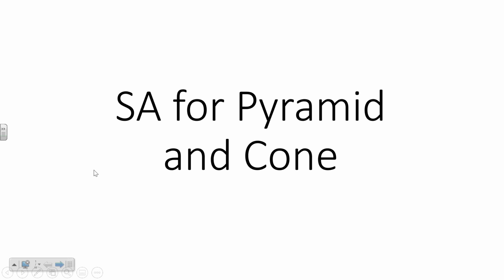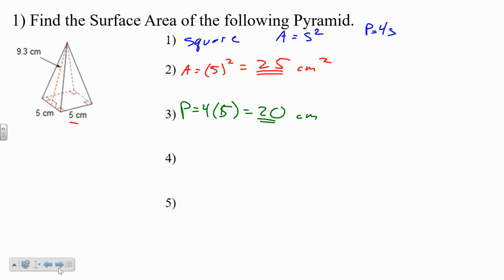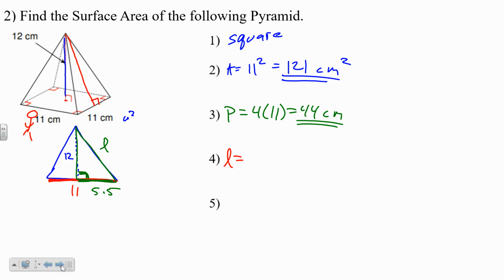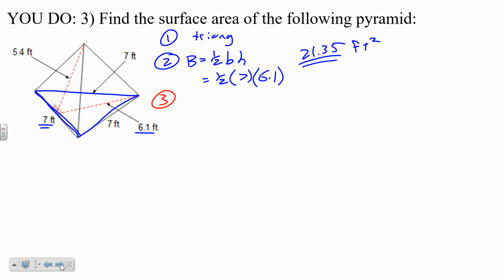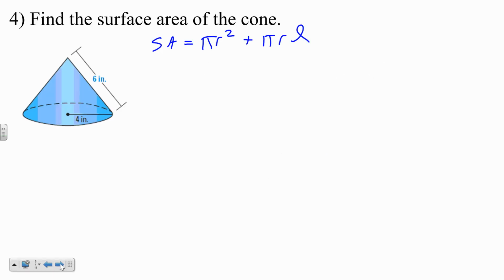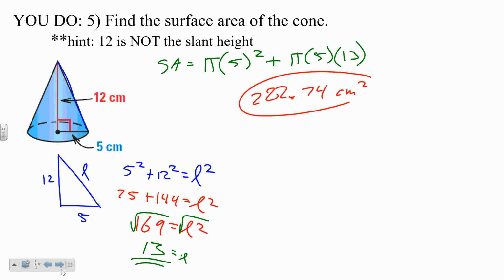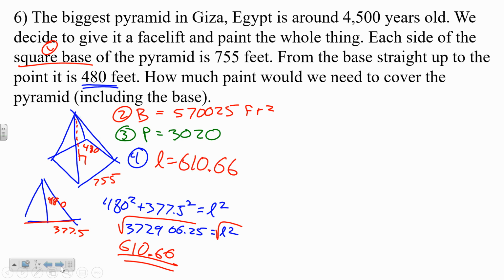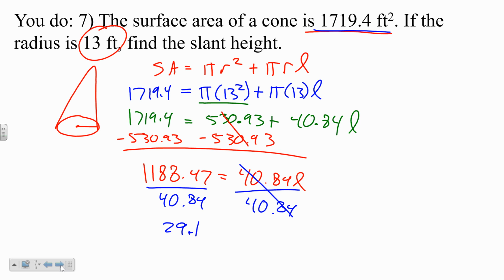7.3 Surface Area of Pyramids and Cones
This lesson we talk about the surface area of pyramids and cones. The biggest difference is finding the slant height.